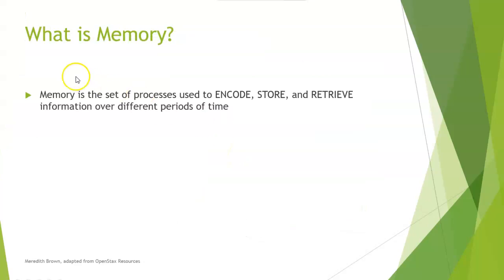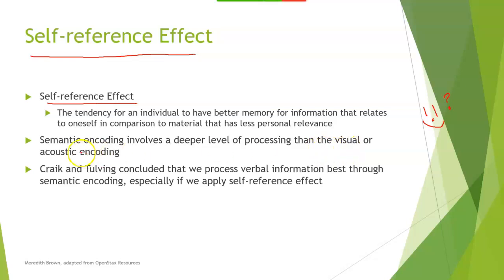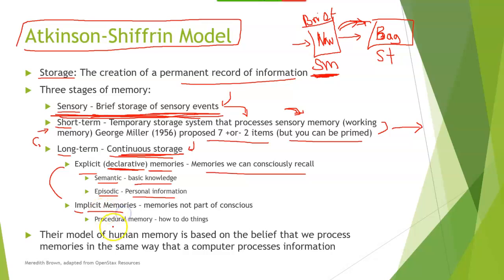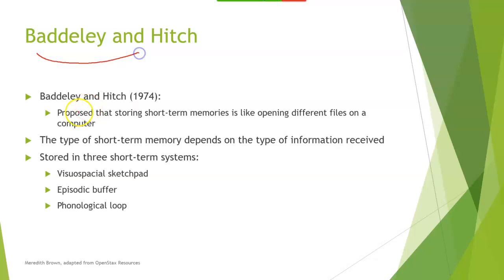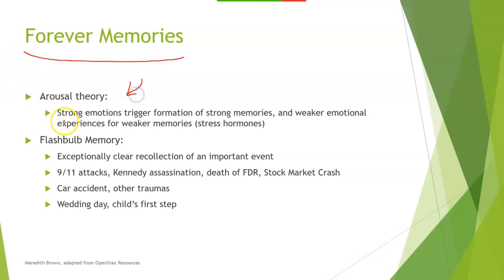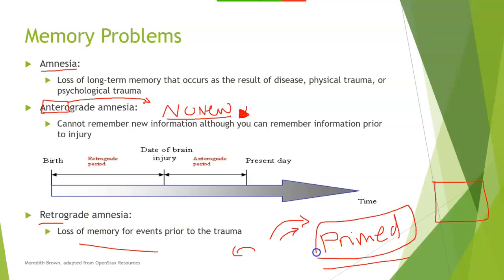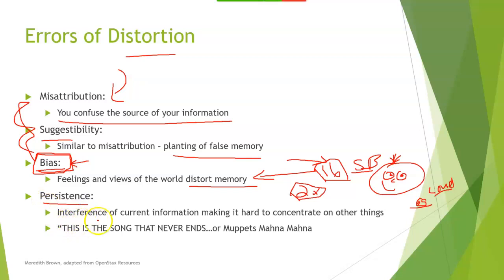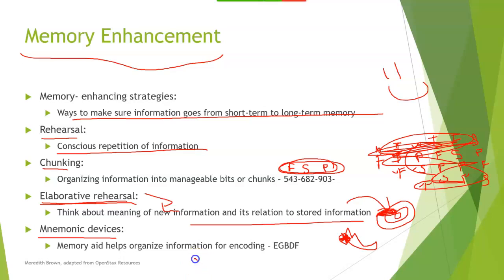Psychology of Memory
Just a breeze through the Memory chapter. Remember this lecture does not cover everything. It is important to review the content in D2L and contact your professor if you have questions about the material.